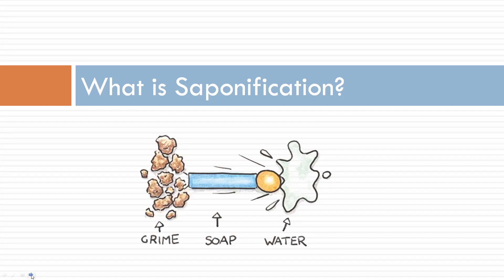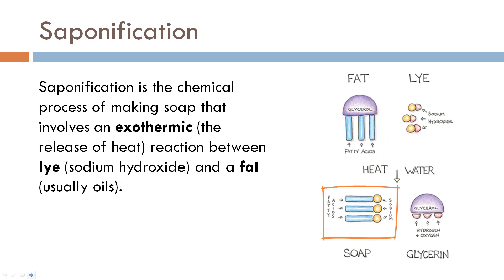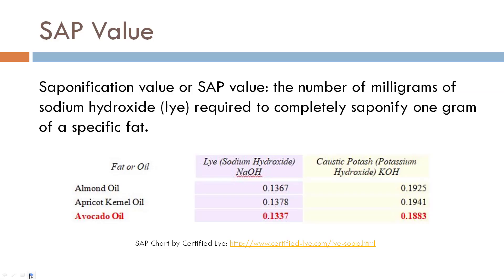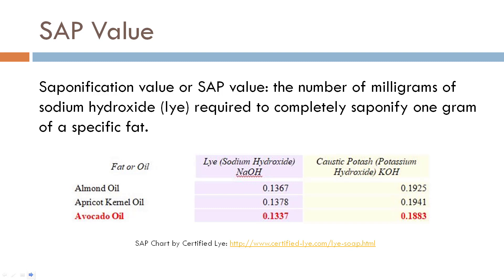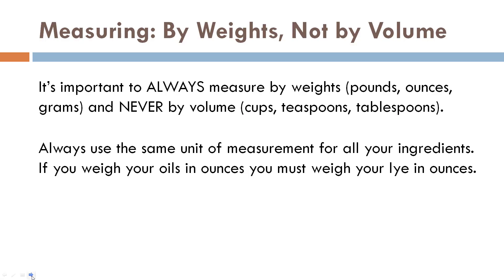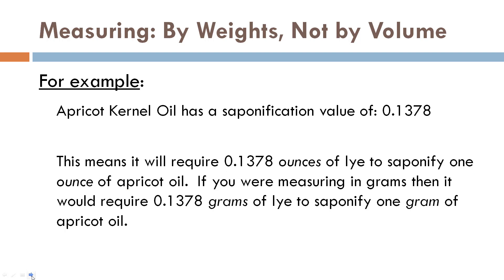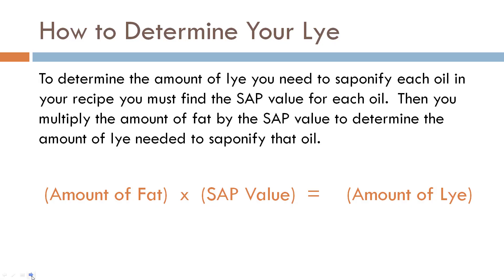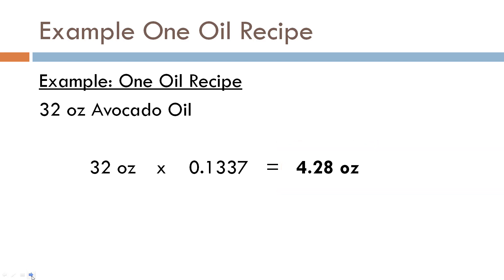Soapy Math Part 1: How to Calculate Your Lye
Why bother doing soapy math by hand when we have the use of lye calculators to do the calculating for us? Well, because that lye calculator will only get you so far!  There are a variety of math calculations you need to understand to formulate, create, and troubleshot recipes.

I've divided this lecture into a four part series.  The next three parts will go live on the next three Saturdays.  So, be sure to check back for those videos.  The goal of these videos is to teach you how to calculate a recipe from scratch and in turn help you understand what each element of a lye calculator does.  So, let's get started!

PART 1: CALCULATING YOUR LYE

Using a SAP Chart or Spec Sheets from the supplier you will determine the SAP value for each oil you need for your recipe.  The SAP charts tell you the number of milligrams of sodium hydroxide (lye) required to completely saponify one gram of a specific fat is referred to as the saponification value or SAP value. When you look at SAP values on charts there will be two different values typically.  One for potassium hydroxide (used in liquid and cream soap making) and one for sodium hydroxide (used for making bar soaps).

Let’s look at an example:

If you want to determine what the SAP value is for avocado oil then you’d look up avocado on the chart:

Fat or Oil NaOH KOH
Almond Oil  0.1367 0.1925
Apricot Kernel Oil  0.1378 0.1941
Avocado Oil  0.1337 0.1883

In this case we look under Sodium Hydroxide.  So, your SAP value is 0.1337.

Measuring: By Weights, Not by Volume
It’s important to ALWAYS measure by weights (pounds, ounces, grams) and NEVER by volume (cups, teaspoons, tablespoons).  Always use the same unit of measurement for all your ingredients.  If you weigh your oils in ounces you must weigh your lye in ounces.

For example:
Apricot Kernel Oil has a saponification value of: 0.1378
This means it will require 0.1378 ounces of lye to saponify one ounce of apricot oil.  If you were measuring in grams then it would require 0.1378 grams of lye to saponify one gram of apricot oil.

Determining Lye Amounts
To determine the amount of lye you need to saponify each oil in your recipe you must find the SAP value for each oil.  Then you multiply the amount of fat by the SAP value to determine the amount of lye needed to saponify that oil.

(Amount of Fat) x (SAP Value) = (Amount of Lye)
Example: One Oil Recipe 32 oz Avocado Oil
 32 oz x    0.1337   =   4.28 oz

Example: Multiple Oil Recipe
12 oz Olive Oil
6 oz Coconut Oil
6 oz Palm Oil
2 oz Shea Butter

Step 1
Determine the amount of lye needed to saponify each oil.

 Olive Oil: 12 oz   x   0.1353  =  1.62 oz
 Coconut Oil: 6 oz  x  0.1910  =  1.15 oz
 Palm Oil:  6 oz  x  0.1420  = 0.85 oz
 Shea Butter: 2 oz  x  0.1296  =  0.26 oz

Step 2
Add up the total amount of lye needed for each oil

 1.62 + 1.15 + 0.85 + 0.26  = 3.88 oz

The total amount of lye needed to saponify the oils in this recipe is: 3.88 oz

Converting KOH to NaOH (and vice versa)
Saponification tables generally give you the NaOH and KOH SAP value.  However, most specification sheets give the SAP Value for KOH and you’ll have to convert it to NaOH.  This is a simple step.  You simply need to divide (convert KOH to NaOH) or multiply (convert NaOH to KOH) by 1.403 (this is the molecular weight of sodium hydroxide).